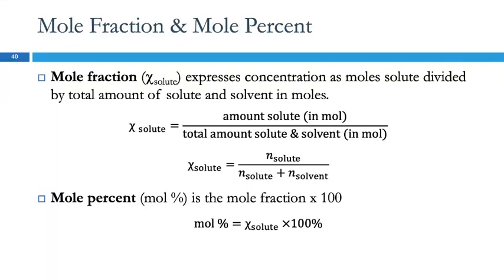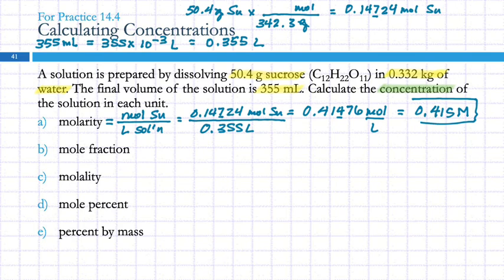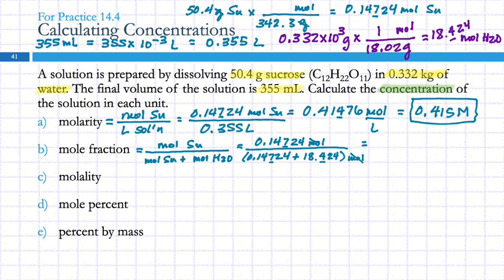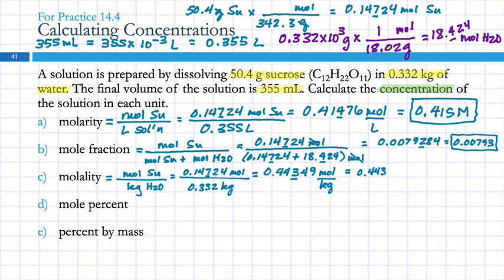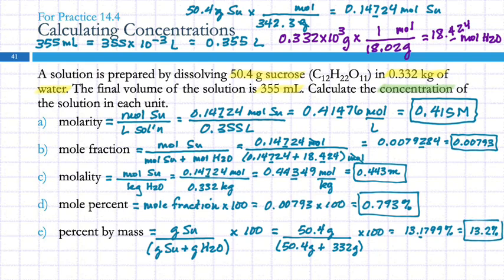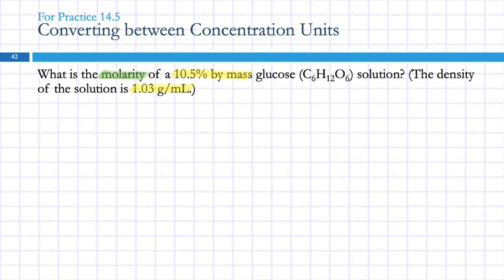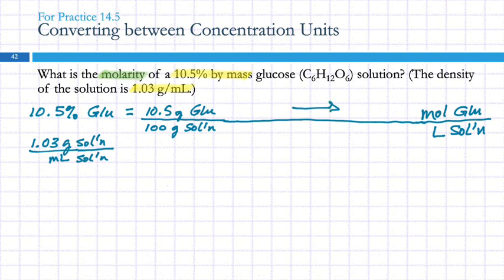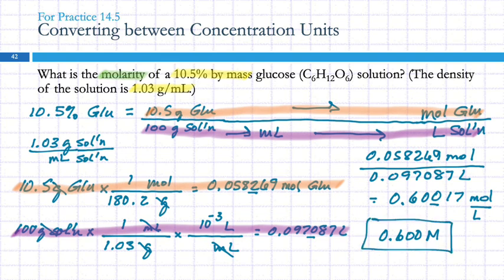14.5 part 2